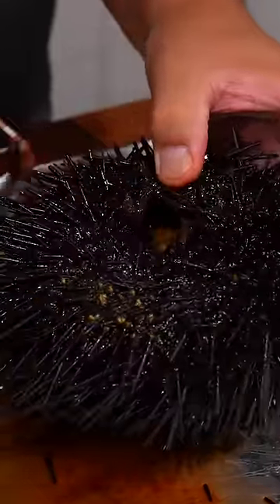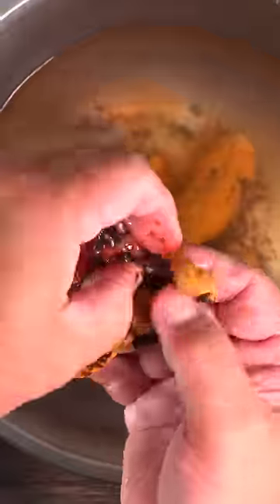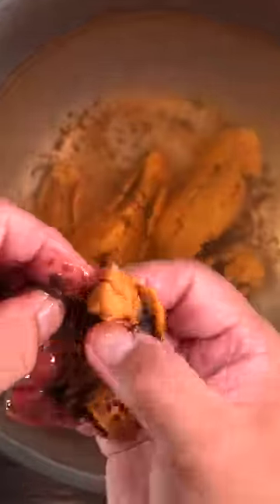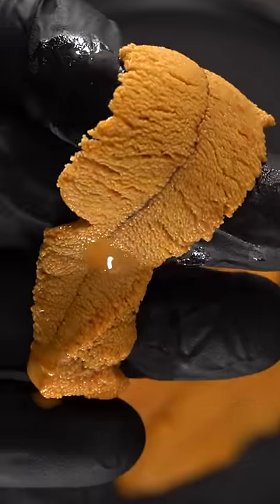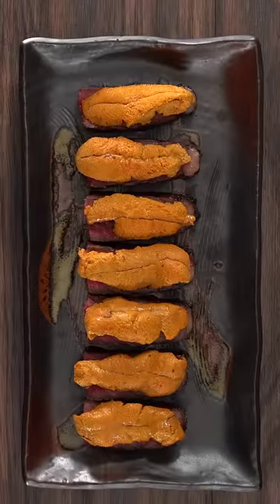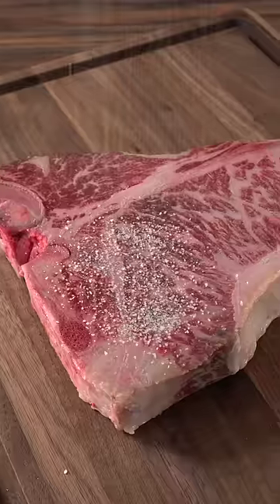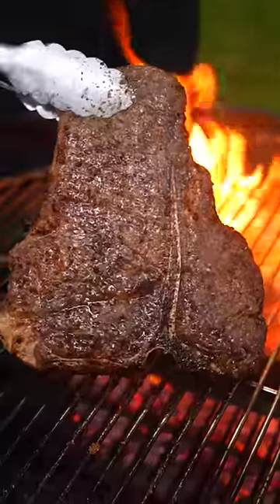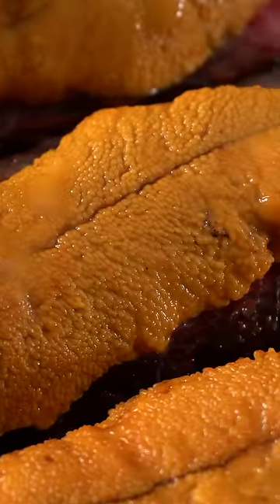I found the UMAMI Secret to Japanese steaks!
Check out @DiariesofaMasterSushiChef

* SVE MERCH *
* MAIL TIME Want to send something?
13876 SW 56th Street (№128)

* EVERYTHING I USE in one LINK *

* VIDEO EQUIPMENT *
Main Camera